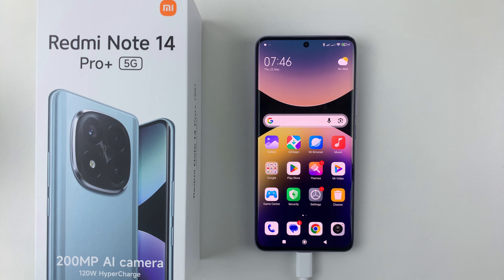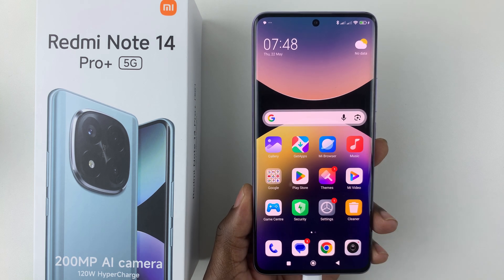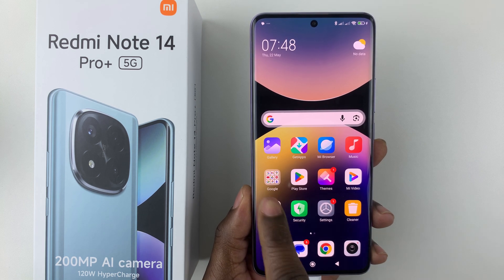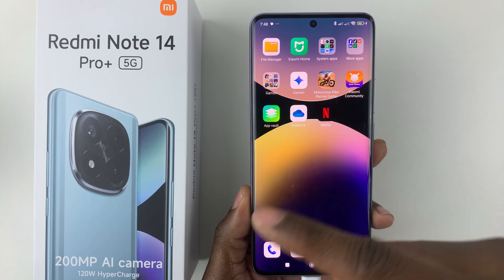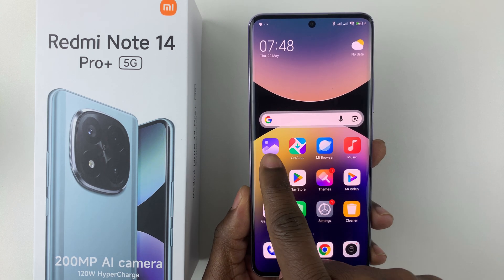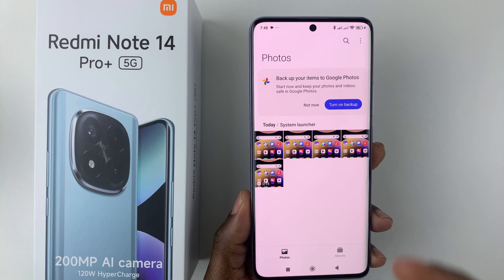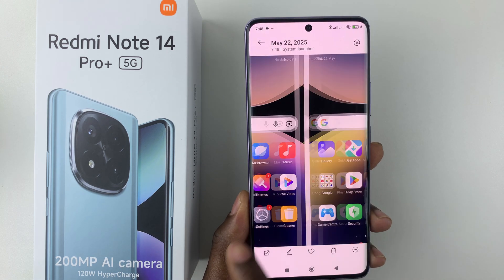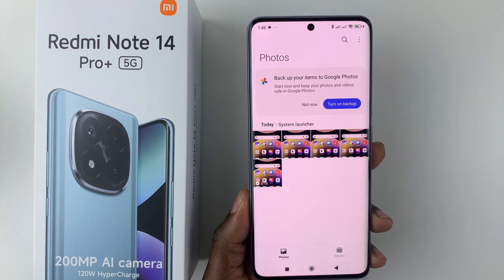How To Take Screenshot On Redmi Note 14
Discover the simplest and most efficient ways to take a screenshot on your Redmi Note 14 in this comprehensive guide. Whether you want to capture a quick image of your screen or save important information, this video covers all the methods you need to know.

From using physical buttons to gesture controls and built-in shortcuts, learn how to effortlessly capture screenshots on your Redmi Note 14.

Cell Phone Tripod Adapter